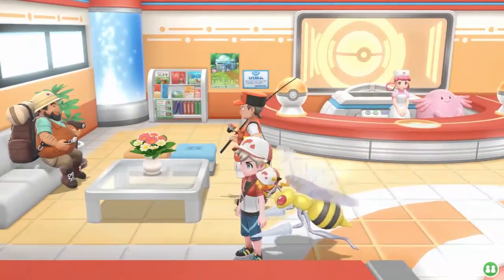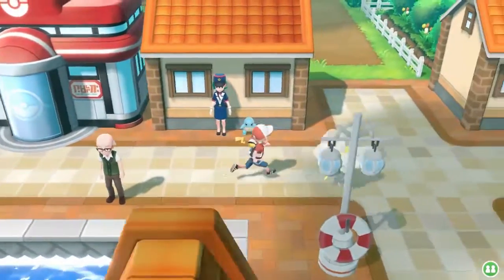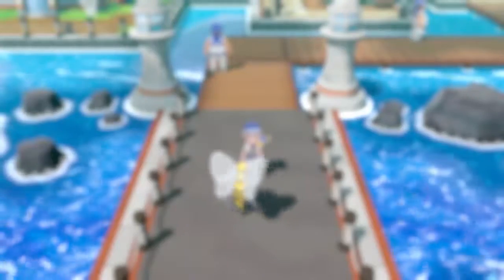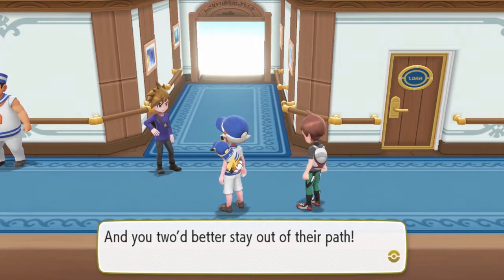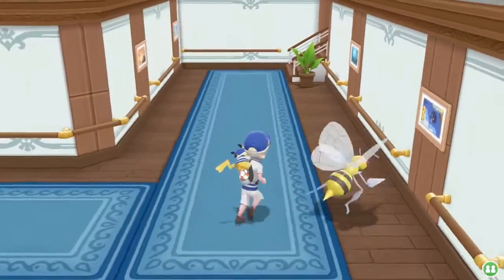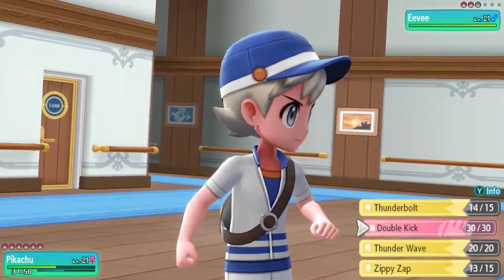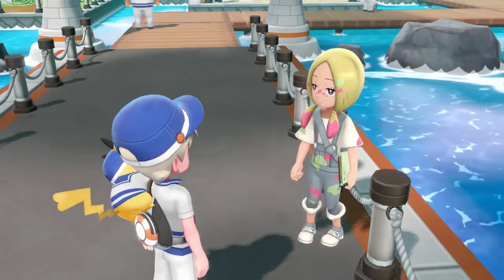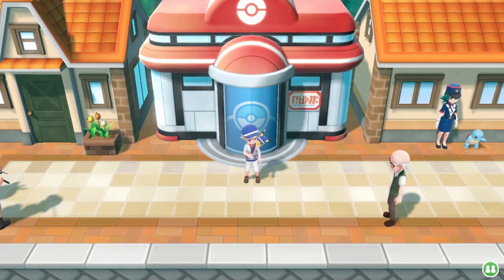The land-locked cruise ship, SS Anne! || Let's Go Pikachu HIGHLIGHTS part 9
It was a lot of fun! I explored the ship and learned how to cut stuff down WITH MY MIND.